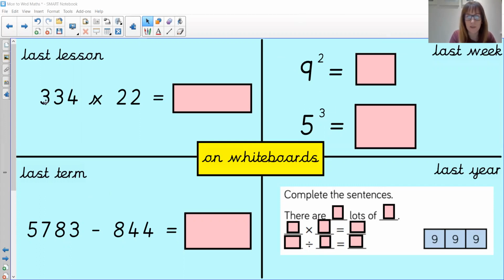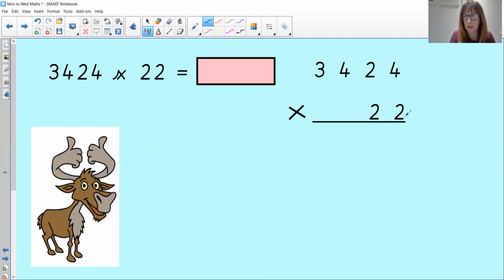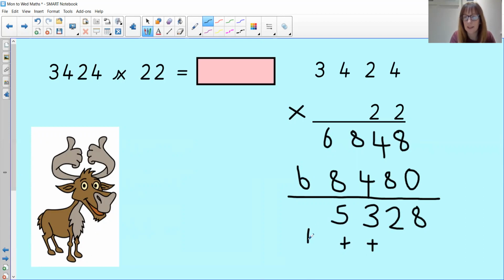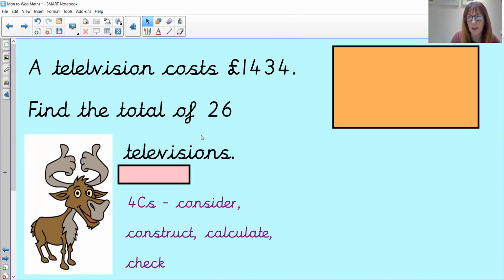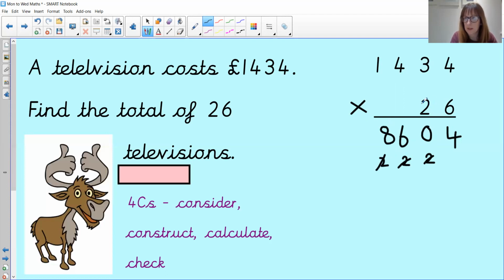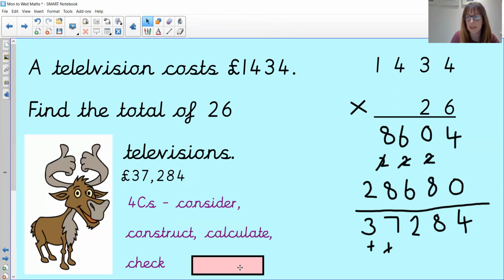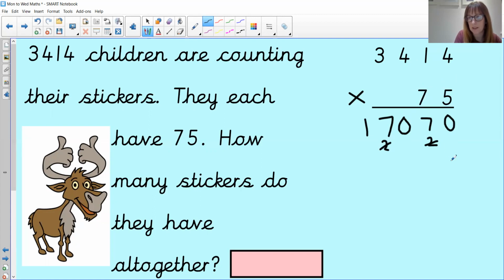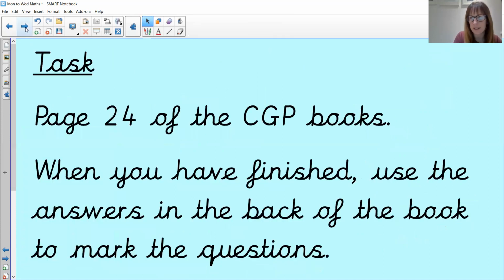Multiplying 4 digit by 2 digit (Year 5)